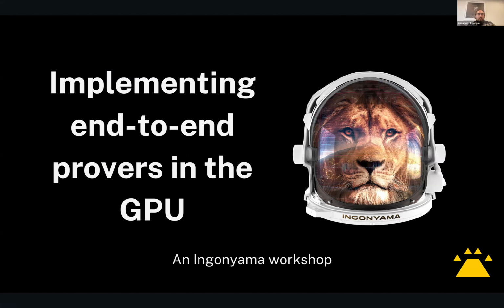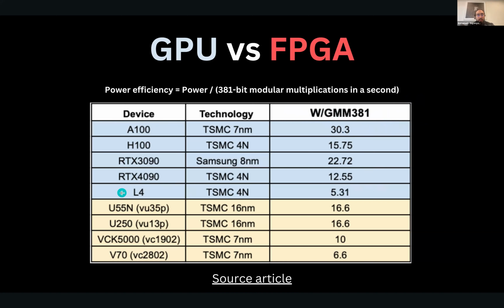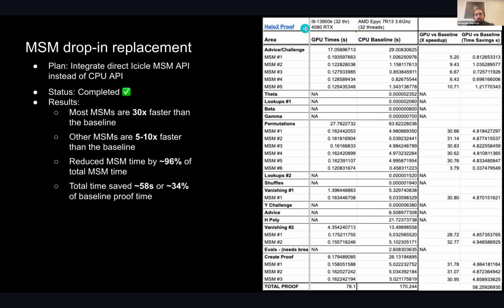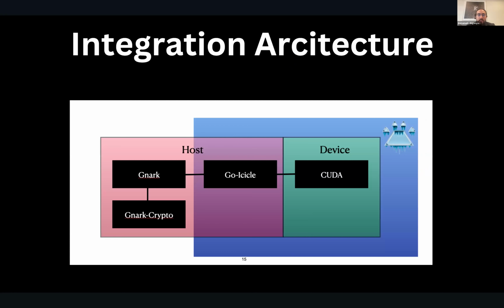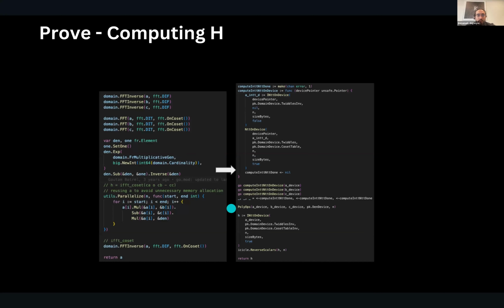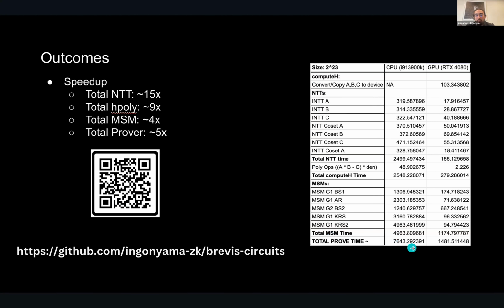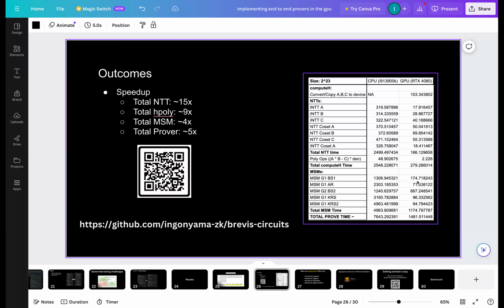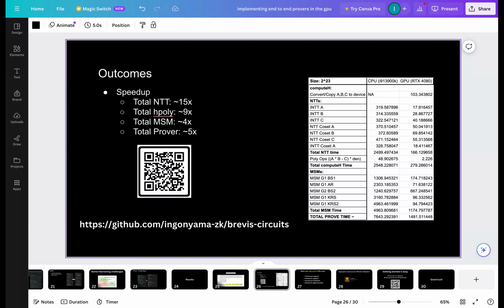Ingonyama: Road to Icicle -Whiteboard Session [EN]